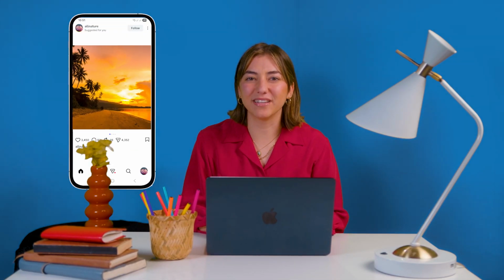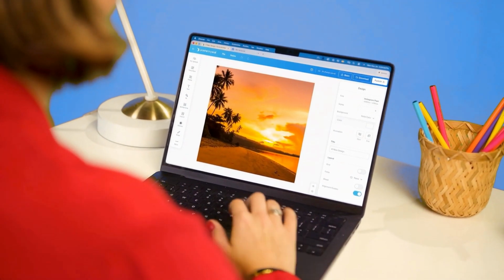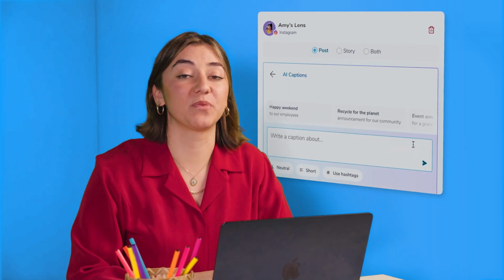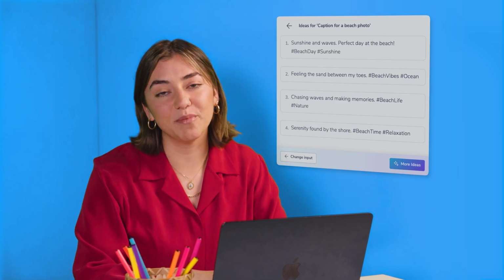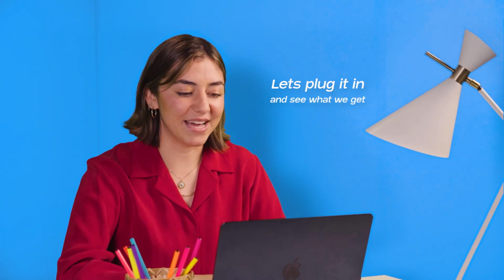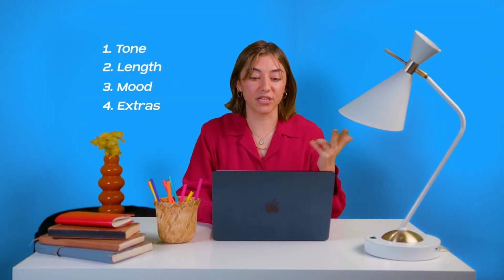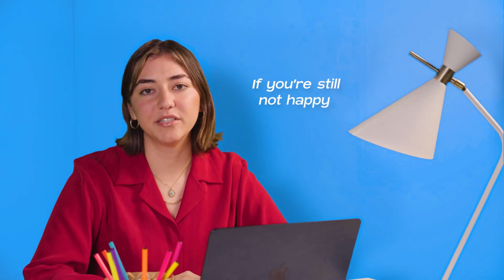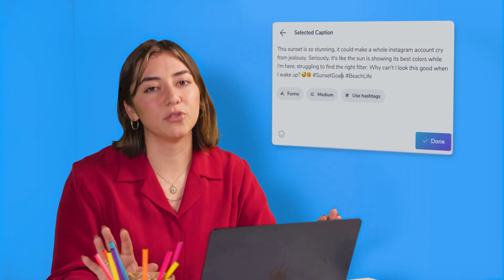How to create scroll stopping captions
Write scroll-stopping social media captions in seconds with AI Captions in PosterMyWall

Ever post a gorgeous design and then stare blankly at the caption box? Same. AI Captions lives right where you publish in PosterMyWall. This video shows how to get a caption fast, then shape it with a simple formula (tone, length, mood, and extras) so it pops and still sounds like you. Handy for anyone posting weekly specials, events, sales, or church updates.

⚡ Get a caption automatically
Head to Publish and pick your social channels. The video shows AI Captions suggesting a caption based on your design. Love it? Post it. Want changes? Edit it however you like.

💬 Write your own caption prompt
Click AI Captions and type what the post is about. If "caption for a beach photo" gives you meh results, change your input instead of settling.

🧪 The caption formula
Tone: funny, inspiring, encouraging?
Length: a few words or a full sentence?
Mood: morning, sunset, cozy, urgent?
Extras: emojis, hashtags, or a question to invite replies?

"Inspirational caption for beach sunset photo with relaxing vibes, empowering, long." Same photo, a whole different caption. Click More ideas for new options, or Change input to tweak your prompt.

🚫 Common caption traps
Being too vague. Asking for conflicting things, like "short but detailed". Chasing viral instead of sounding like you. Forgetting to edit before you post.

❓ FAQ

Q. How do I generate a caption with AI in PosterMyWall?
Select the social accounts you want to publish to, then click AI Captions on the caption page. Type a prompt, pick a length and tone, choose whether to add hashtags, and click the plane icon to get options.

Q. How do I write a good AI caption prompt?
Include four things: tone, length, mood, and extras. For example, "Inspirational caption for beach sunset photo with relaxing vibes, empowering, long."

Q. Why do my AI captions sound generic?
Your prompt is probably too vague. Add a tone, length, mood, and extras like emojis or a question, and skip conflicting requests like "funny but serious".

Q. Can I edit AI-generated captions?
Yes, and you should. Pick a suggestion, then add, change, or remove anything so it sounds like you. Click Done, then publish or schedule your post.

Q. What tones can AI Captions write in?
You can choose neutral, professional, excited, confident, witty, empowering, or funny, in short, medium, or long lengths.

⏱️ Chapters
0:00 Stuck on what to caption?
0:13 Get an AI caption automatically
0:31 Write your own caption prompt
0:44 The caption formula
1:06 See the formula in action
1:36 Common caption traps
1:58 Your caption checklist